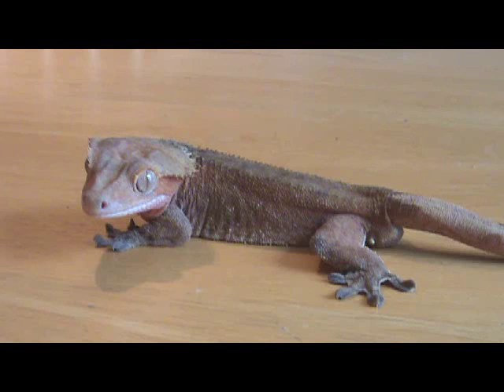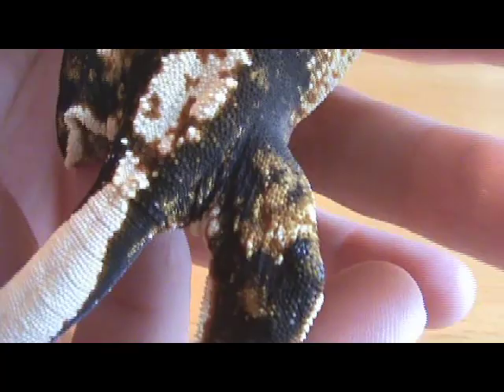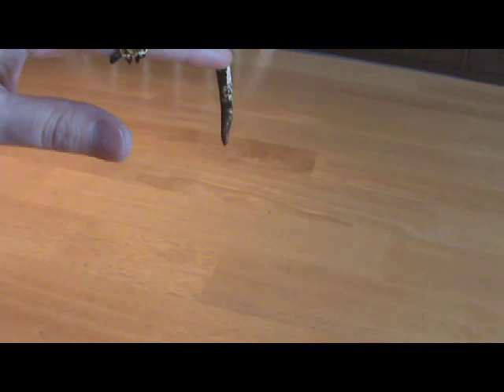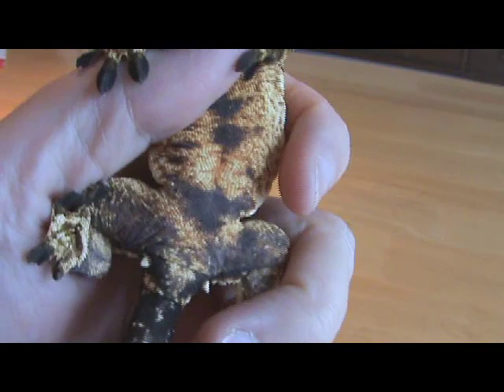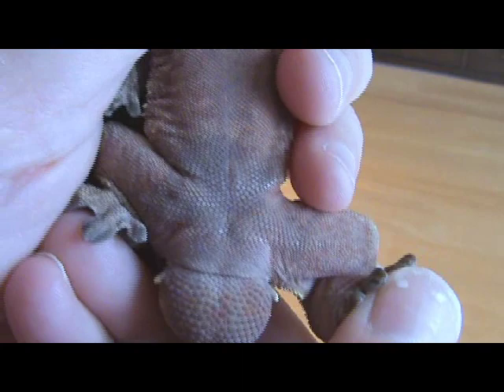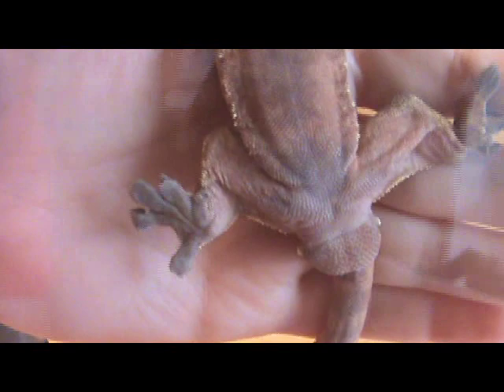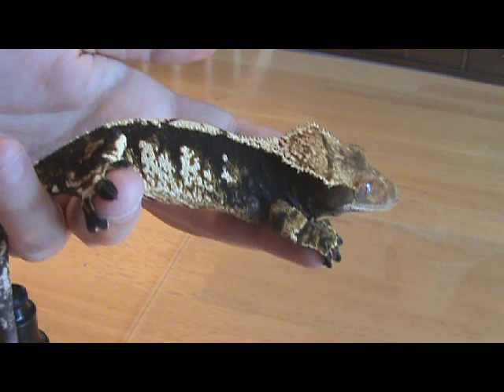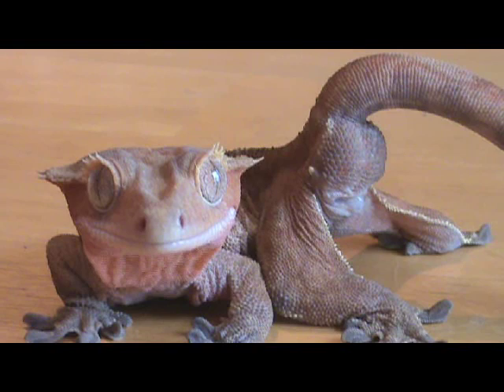Sex Your Crested Gecko (With Bonus Grossness)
Do you have a male or female crested gecko? Higher-res pics of sexing available on the site.